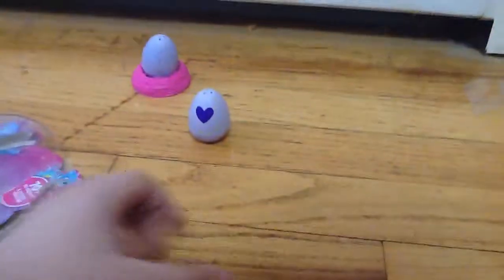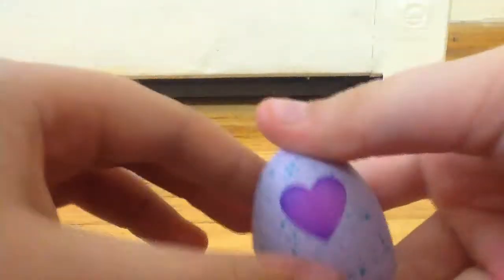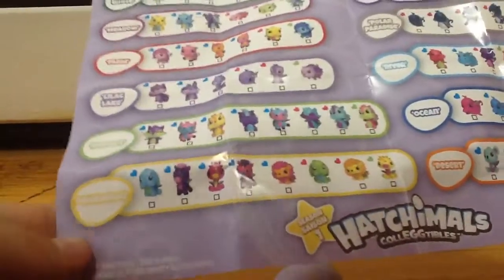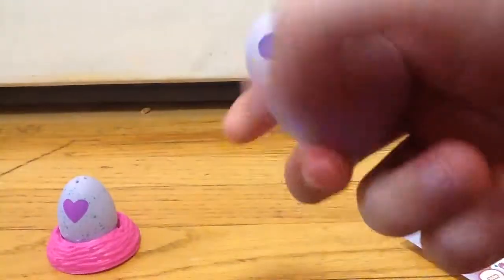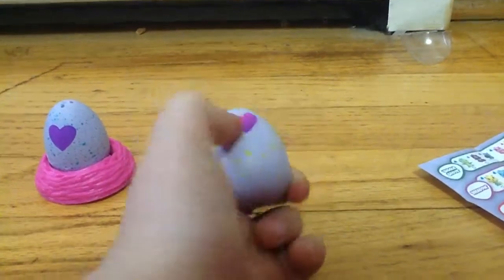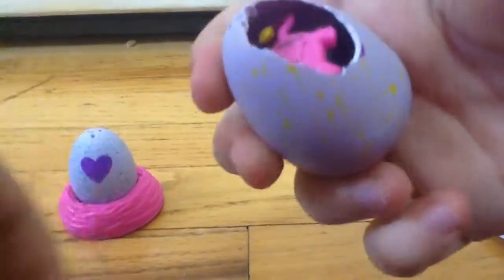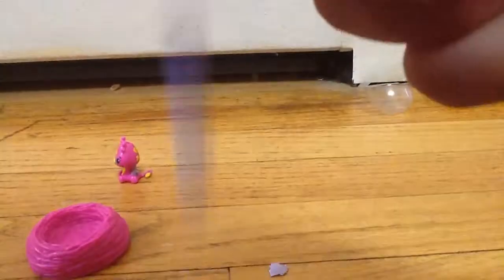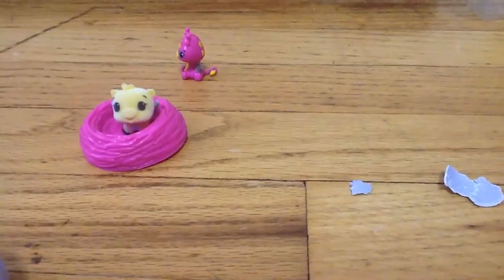Opening a Hatchimal CollEGGtibles!!!!!!! LIMITED EDITION FOUND!!!!!!!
Hey you guys I am so sorry I was gone it's just I am so busy and bombarded with home work from school so I apologize but today I have Hatchimal mini eggs and I got a big surprise from one of them I got a little Limited Edition fuzzy cutie pie pig I am so happy so guys I hope you enjoyed my video byeeee